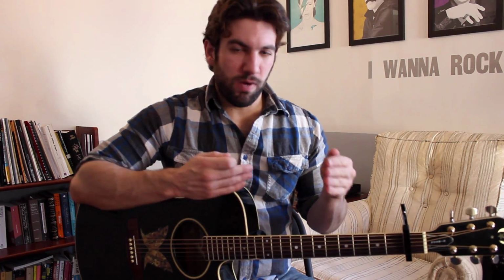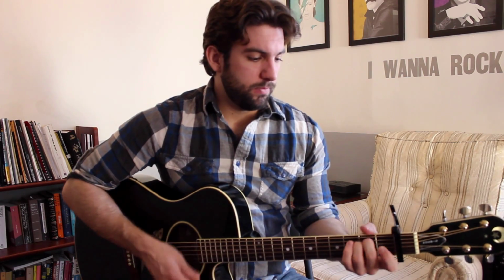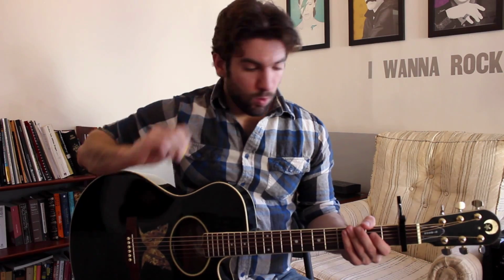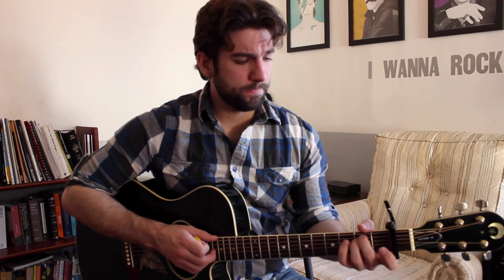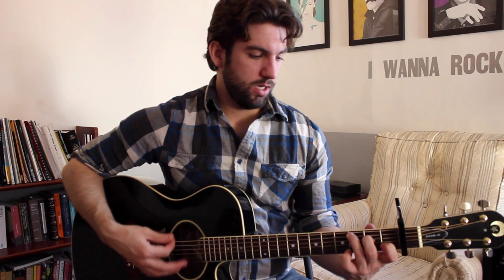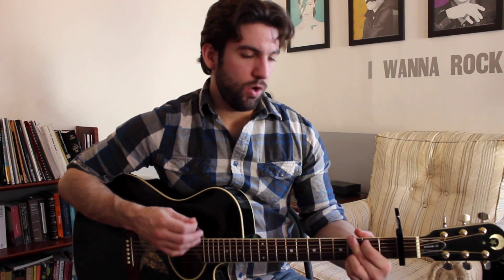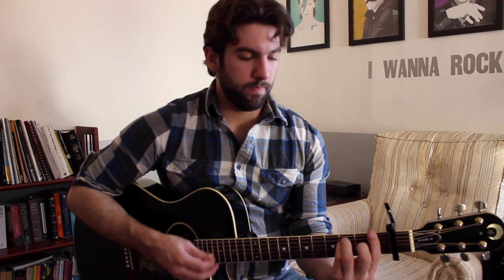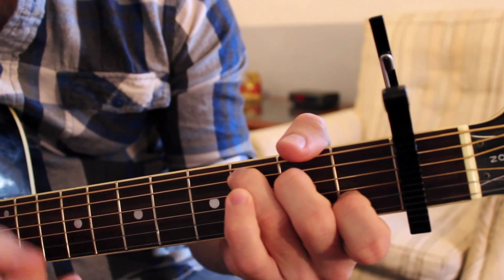A Great Big World - I Really Want It (Guitar Chords & Lesson) by Shawn Parrotte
Hey guys! Learn how to play this song on guitar. Its not too hard and its pretty cool!